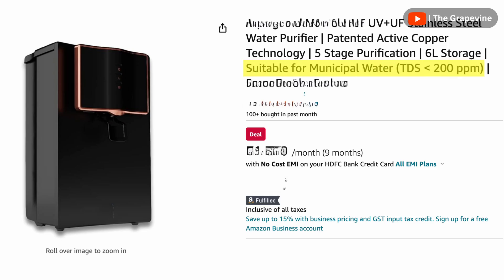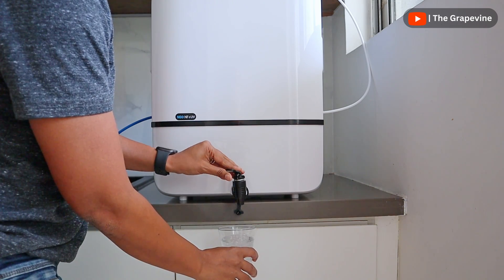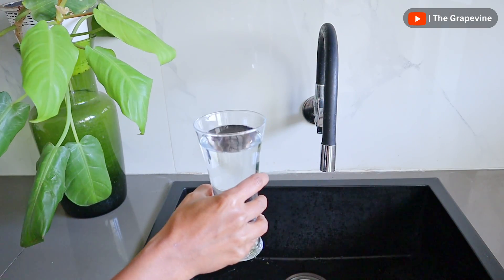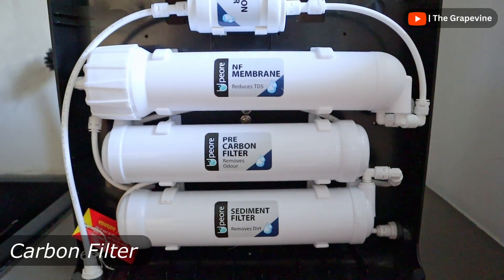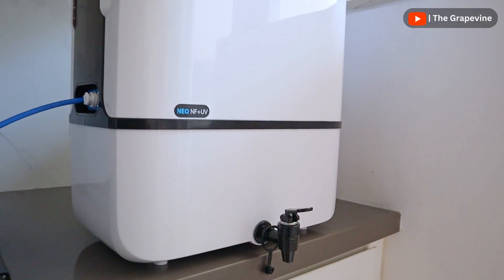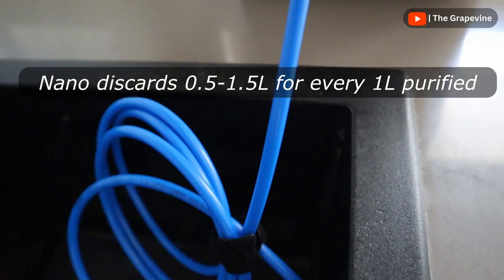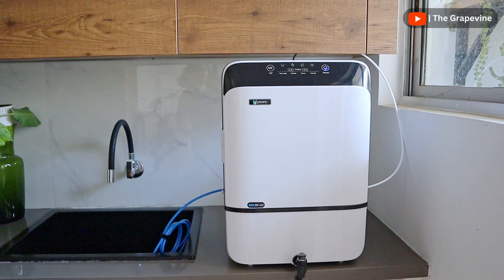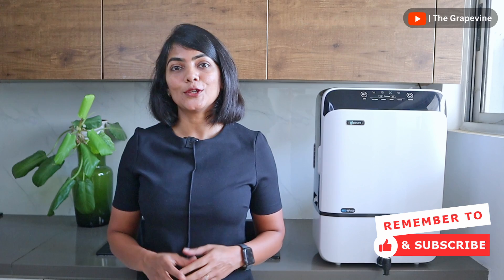👆Peore NF + UV Nano-Filtration Water Purifier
- Peore Pro Plus
- Peore Pro
- Peore Eco

*⚡⚡ All Grapevine Recommended Products⚡⚡*
What is Nano-Filteration and how is it better than RO? I have been asked this question many, many times! In this video, I dive deep into NF technology, why it is better than RO water purifiers, and recommended TDS of your drinking water. This video is made in collaboration with Peore and will explain the functioning of their flagship model Peore Neo.

*⚡⚡ IN THIS VIDEO⚡⚡*
00:00 Benefit of Nano Water Purifiers
00:57 Filtration Process
02:15 Size and aesthetics
03:12 Service and maintenance